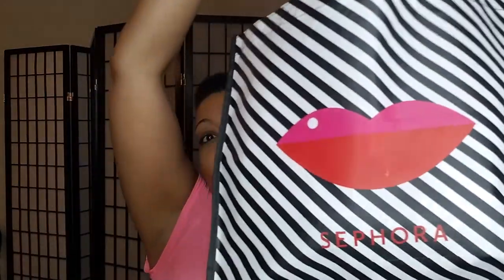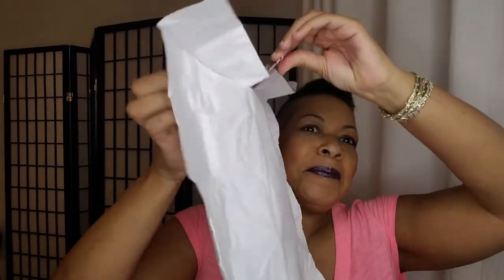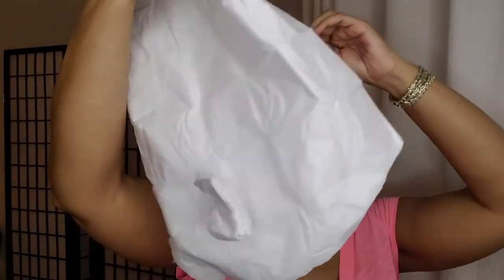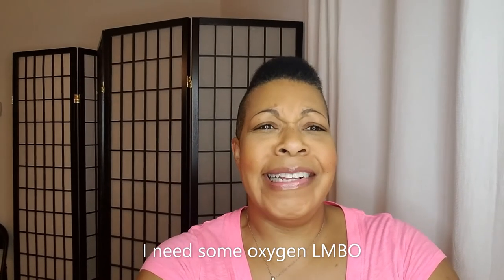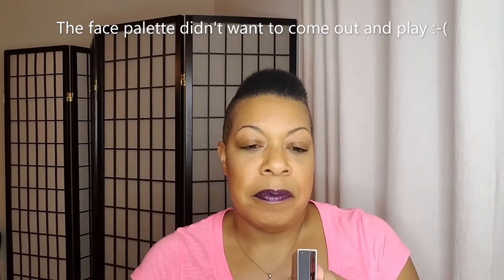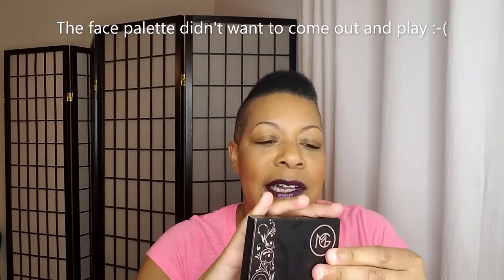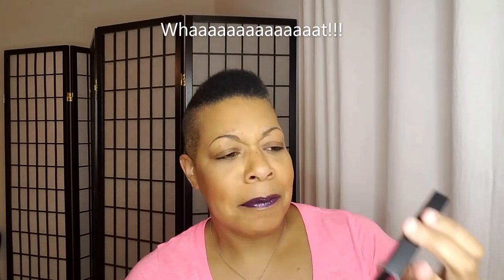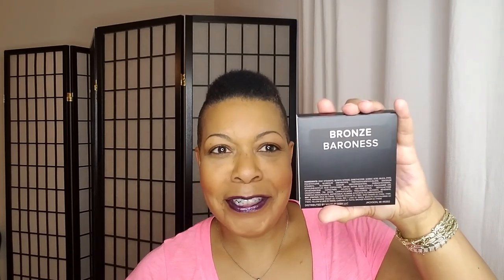MakeupGeek 2nd Purchase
and
Dion Lorah